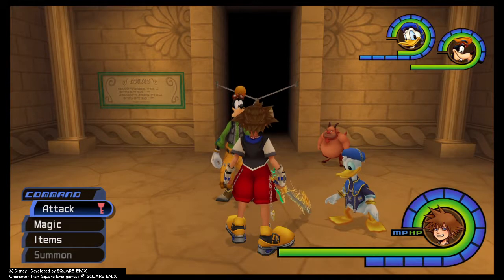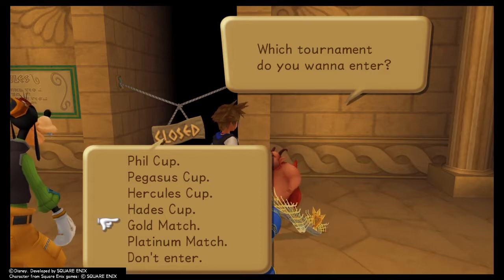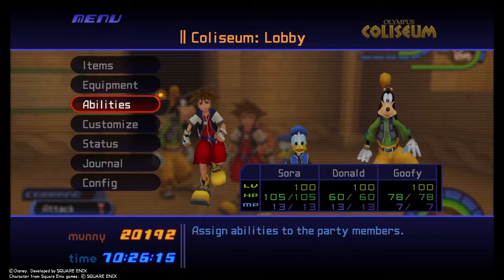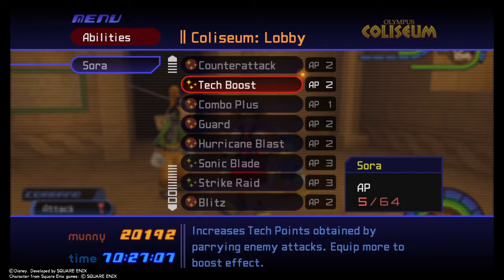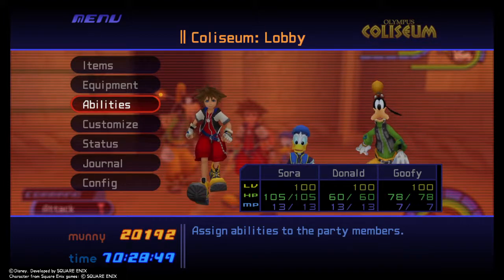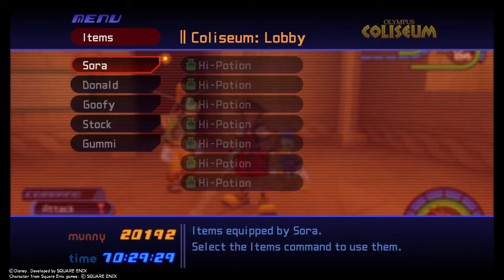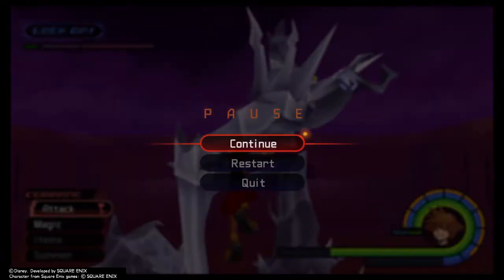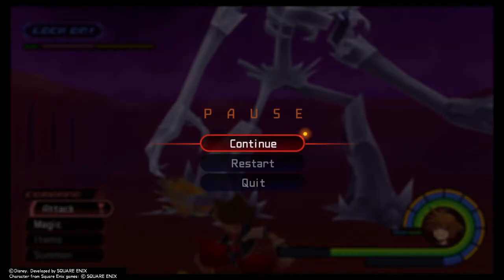Kingdom Hearts HD 1.5 ReMIX - Ice Titan Boss Battle Guide and Location/Fast Level Up (KH1 Final Mix)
Welcome back in this video I'll be showing you the location and my best strategy for defeating the "Ice Titan" (Secret Boss Battle) at the Olympus Coliseum "Gold Cup" and also another great way of farming EXP to level up.